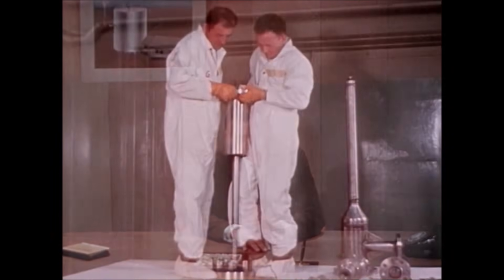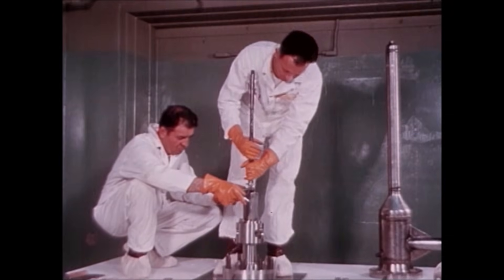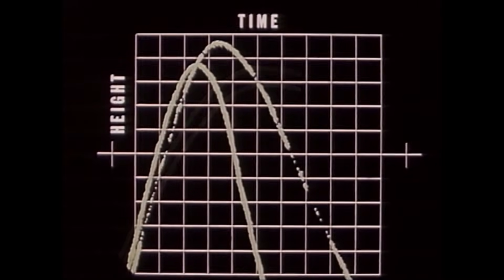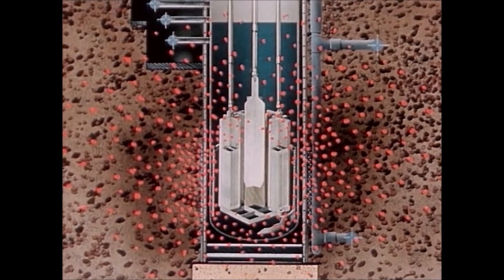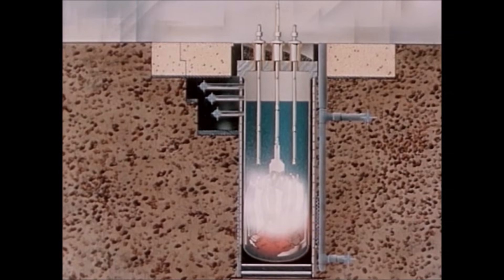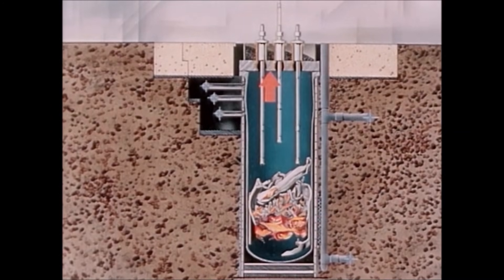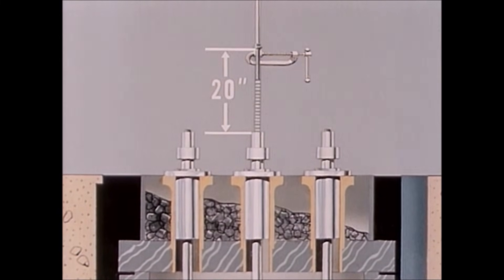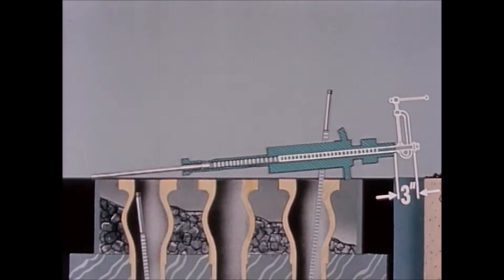America's Chernobyl the SL 1 Nuclear Accident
This Atomic Energy Commission film describes how the SL-1 Nuclear accident occured through a series of reinactments and animations. The Stationary Low-Power Reactor Number One nuclear reactor melted down in 1961 in Idaho, none of the three operators working in the plant at the time survived. It remains the worst  nuclear meltdown in American history.